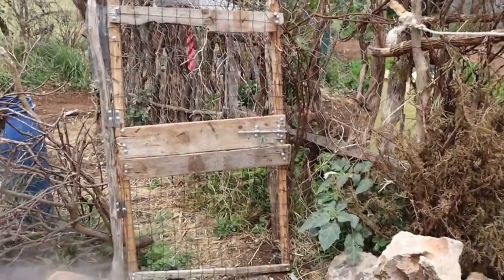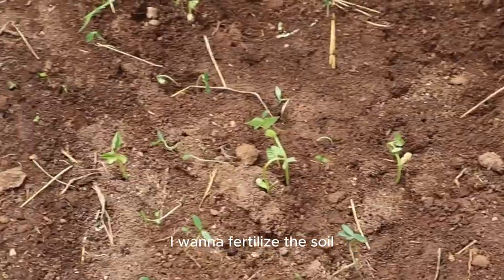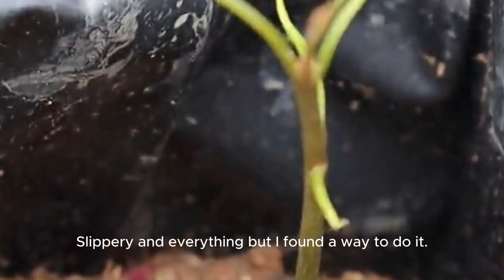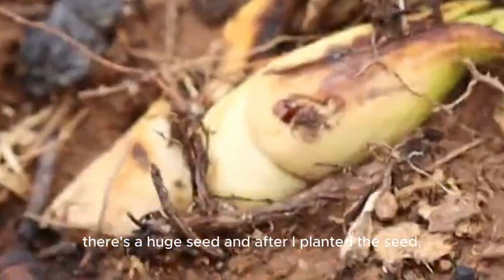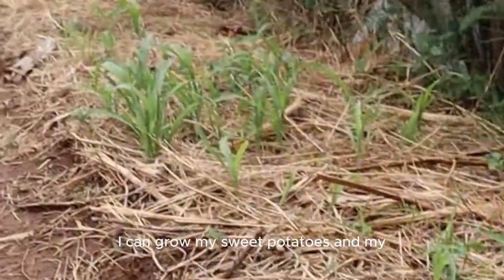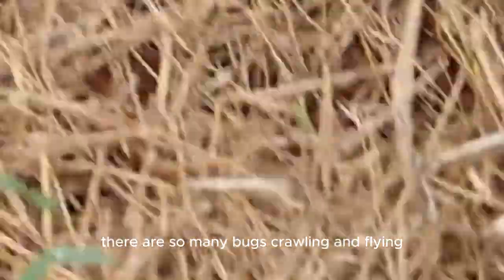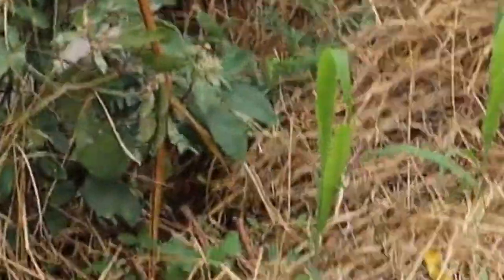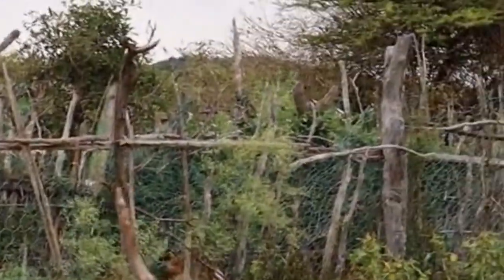Darriiqada Market Garden: 2024 Updates & Future Plans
My Market Garden Journey

In this video, I'm sharing my latest updates on my D.I.Y. Market Garden, constructed from the ground up using the Lasagna Gardening Technique with my modifications.

Take a quick peek how I have constructed two above-ground garden beds to maximize space and prepare for future planting.

What's new is a homemade compost bin made from chicken wire. This eco-friendly/budget friendly solution will solve two problems by converting kitchen scraps and yard waste into nutrient-rich compost for my garden.

Another innovative feature is the makeshift nursery I've built beneath a Neem tree. I'm using the Neem tree to provide shade as I am frugal and yet innovative to not yet invest in a proper green house.

I am giving you a sneak peek on how I grow a variety of fruits and vegetables, such as mangoes grown from seed and sweet potatoes purchased from the store.

Despite the challenges I faced with my previous Fruit Food Forest project, I have learned valuable lessons and am more determined than ever to achieve success.

I'm excited to share my progress and hope to inspire others to start their own sustainable gardening projects. If you're a novice gardener or just starting out, there's always something new to learn and discover.

So, come along on this exciting adventure and let's grow together!